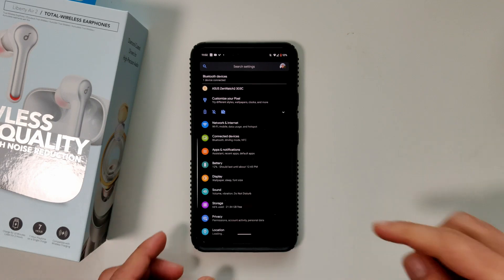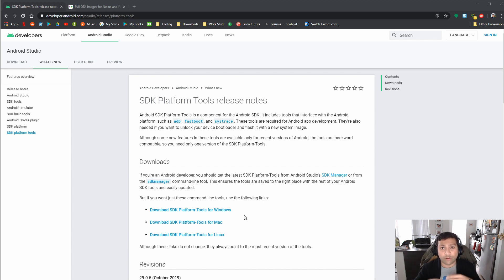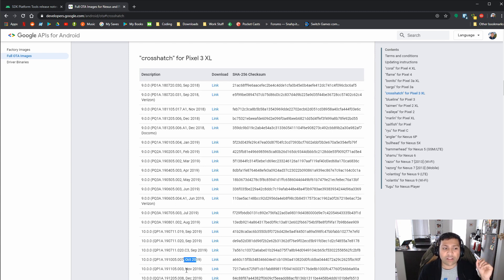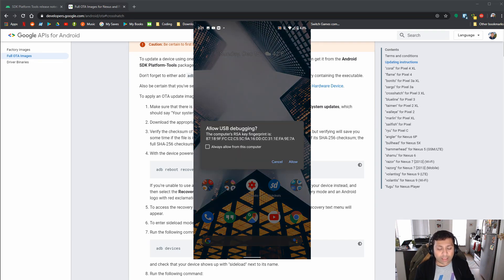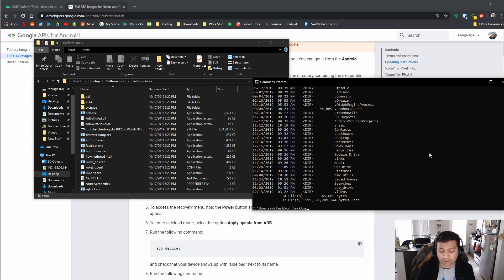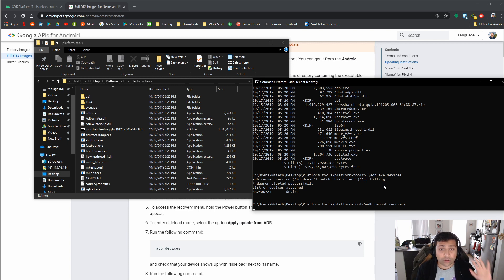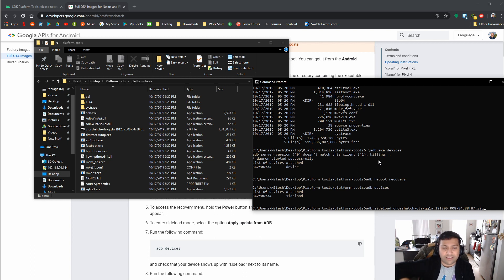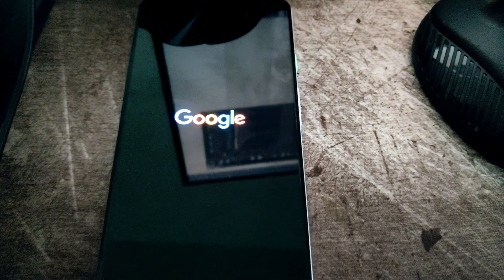How to sideload updates for Pixel phones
The best reason to buy a pixel phone is the fast updates, but sometimes google takes forever for you to get the latest update so today I'll show you how to sideload the official updates from Google.

USB C-USB A cable
Pixel 3 ($350)
Pixel 3 XL ($450)

Steps:
1. Become developer on your phone
2. Enable USB Debugging
3.1 Unzip platform tools to /Desktop/Platform Tools folders
4. Download OTA update for your phone to the folder you unzipped the platform tools, you don't have to unzip this one)
5. Get Phone into recovery mode by using this command after connecting it to your computer:
6. Hold Power button + Volume up button together then let go of the volume button to get recovery menu
7. Select Apply update from ADB (volume button to navigate, power button select)
8. Connect your phone to the computer
9. Run adb devices to make sure your phone is recognized by your computer
10.Run the following command to sideload update, replacing (update name) with the update for your phone:
adb sideload (update name)